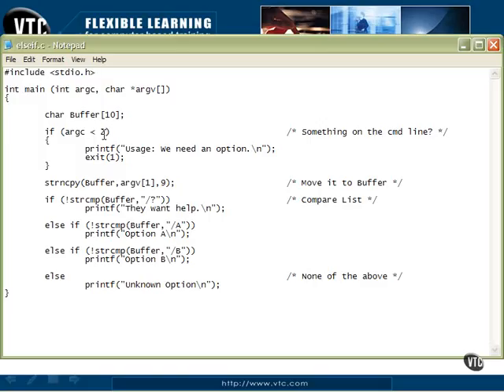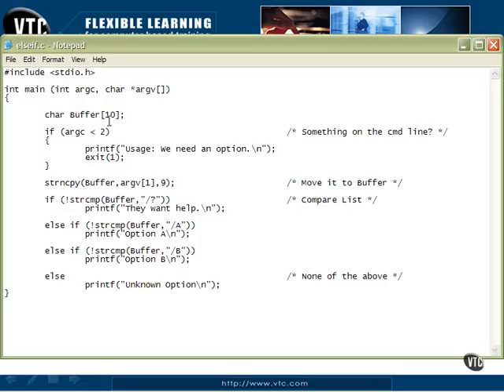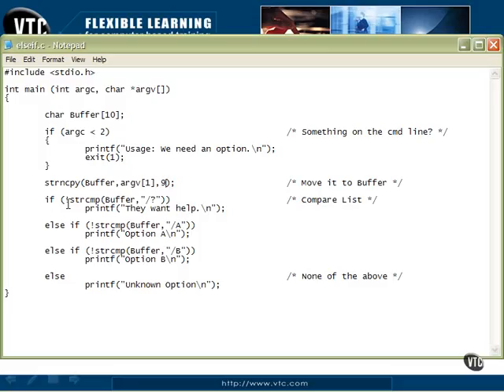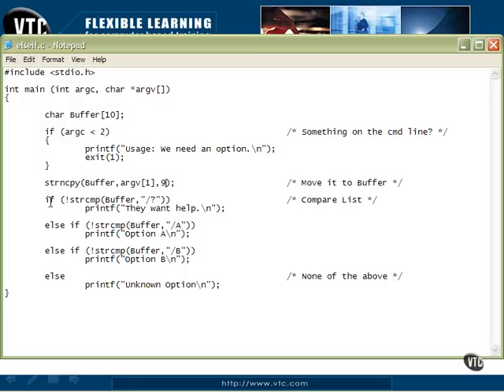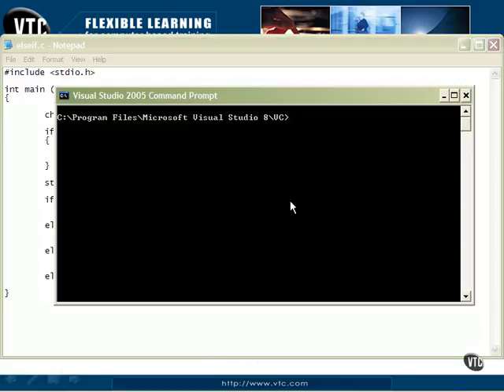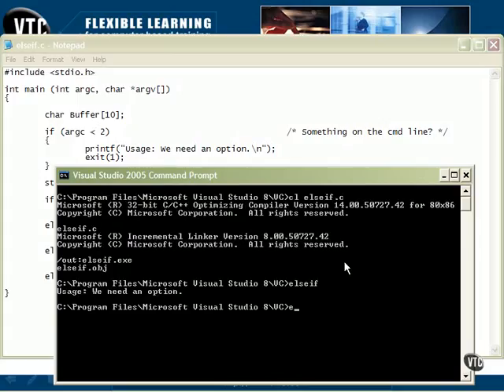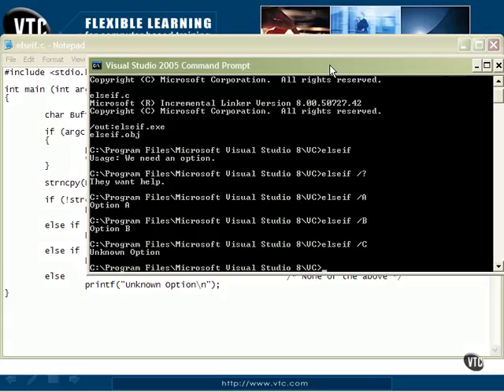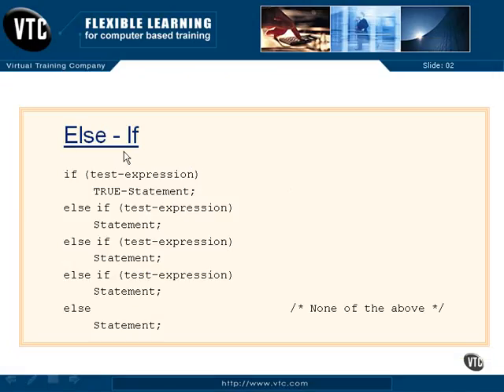C programming tutorial 4.05 Else If PT2